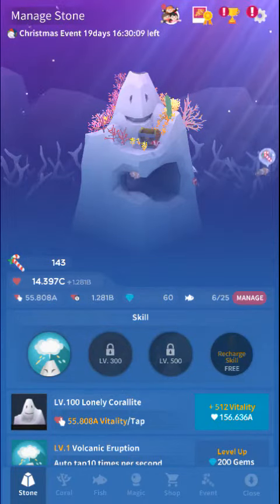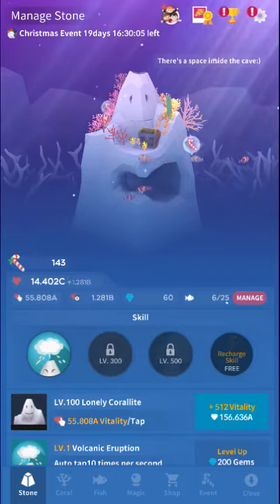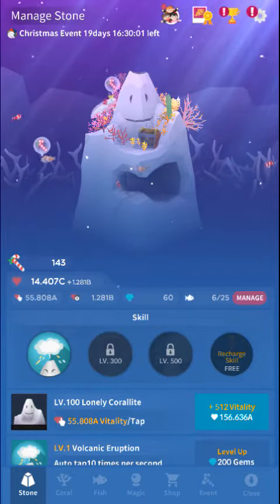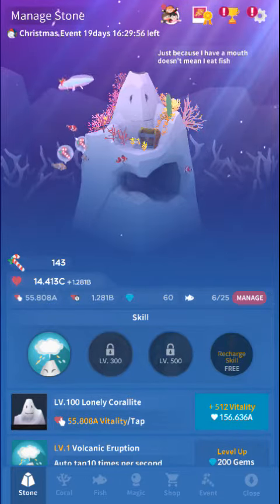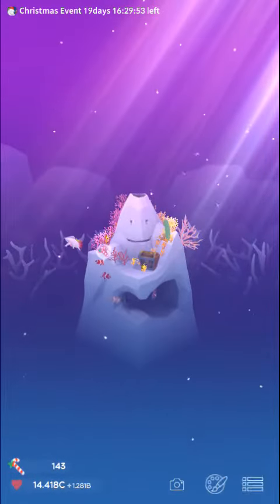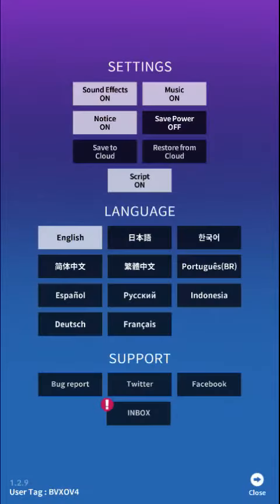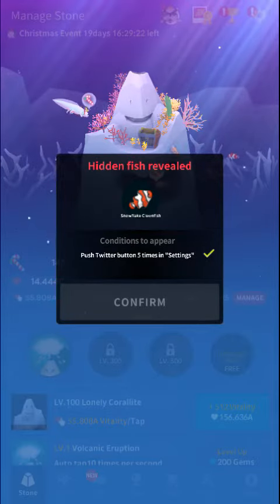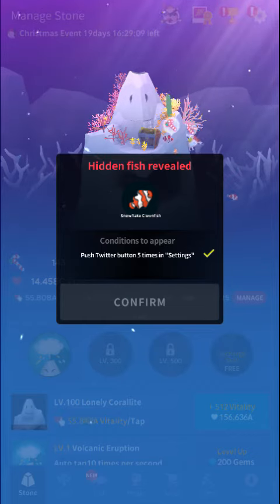Abyssrium Hidden Fish : SNOWFLAKE CLOWNFISH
Quick video to show you how to get the Snowflake Clownfish in Abyssrium, this is one of the easier hidden fish to get that doesn't involve taking a photo.